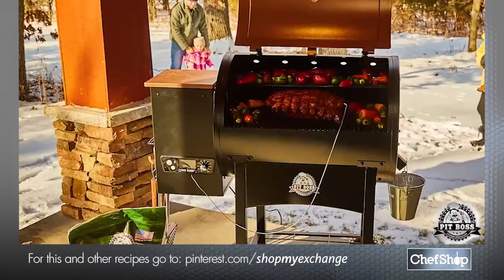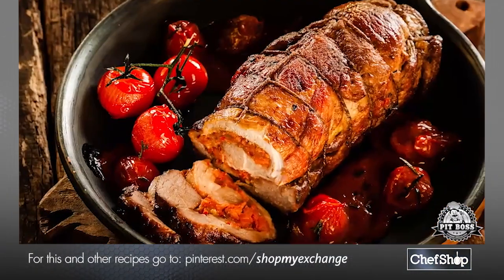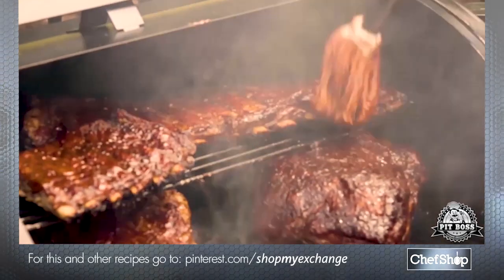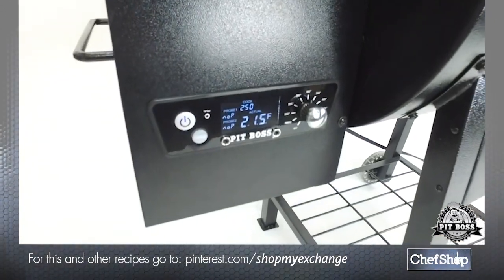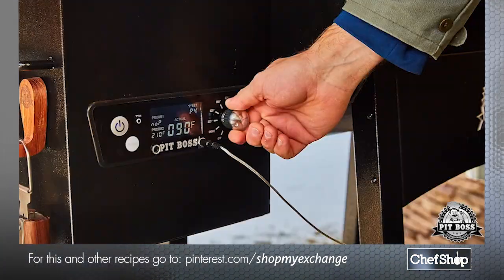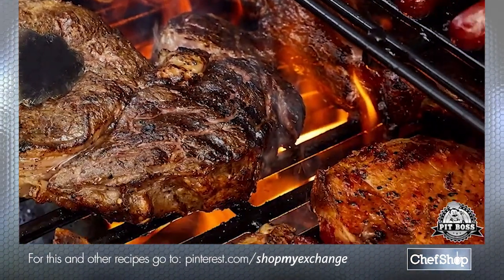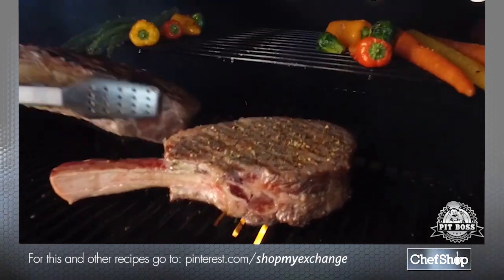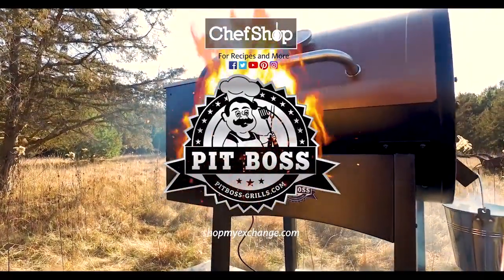Pit Boss Classic Wood Pellet Grill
Looking to make a change from your classic grill?

Check out the Pit Boss Classic Wood Pellet Grill and learn the benefits of transforming your cooking style! No need for natural gas or propane with this 8-in-1 grill— the wood pellet fuel produces an exceptional taste and is made of 100% Natural Hardwood Pellets. Grill, smoke, bake, roast, sear, braise, barbecue or char-grill to perfection with the Pit Boss Classic.